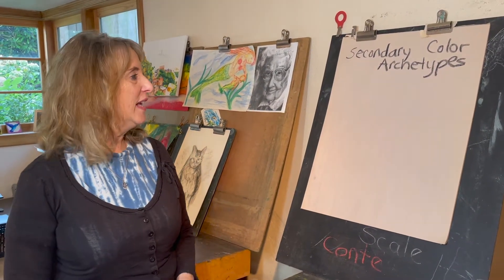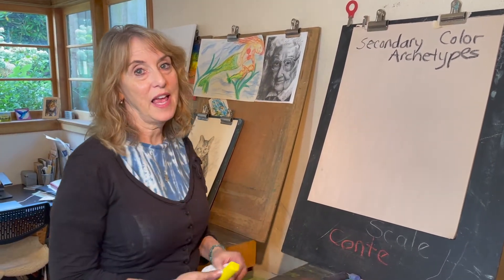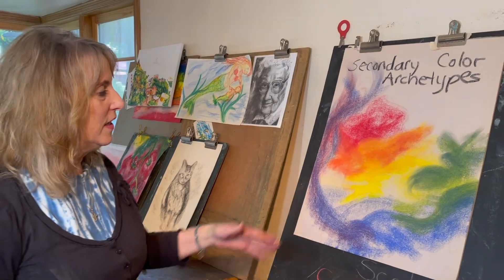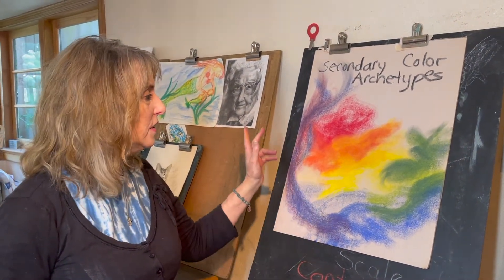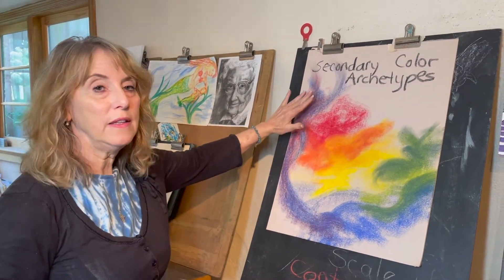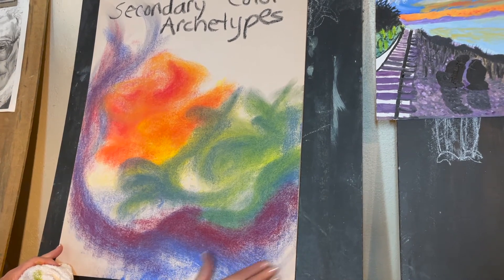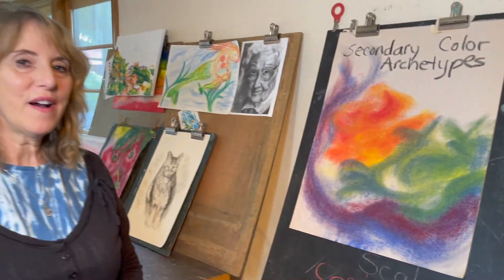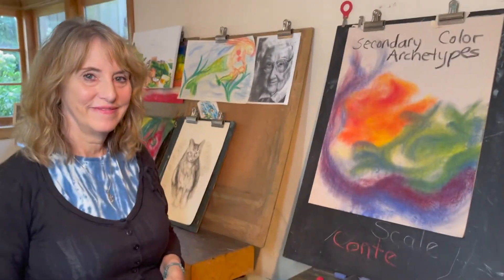Secondary Color Archetypes Demonstration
Janet creates orange, green and violet through the mixtures of red, yellow and blue. Then she demonstrates the archetypal qualities of the secondary colors.